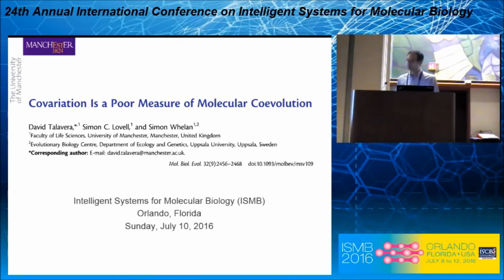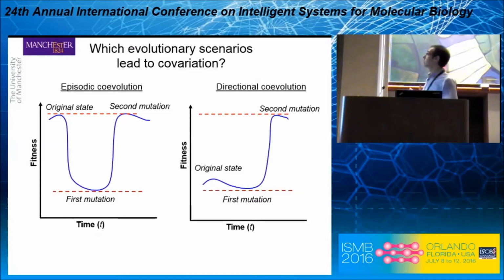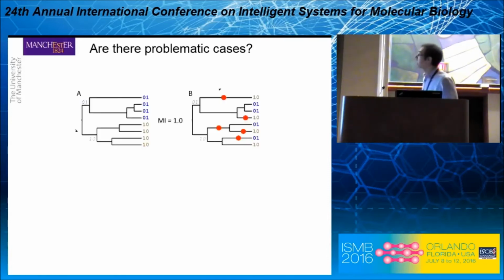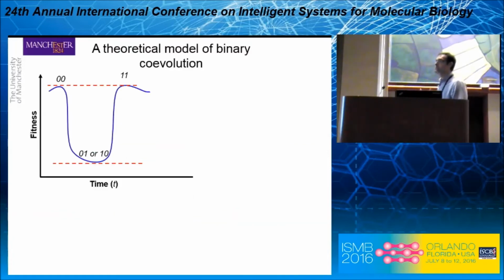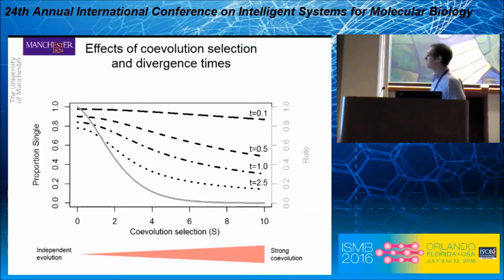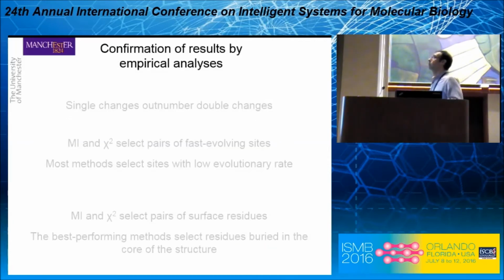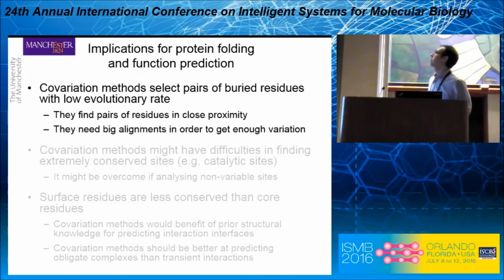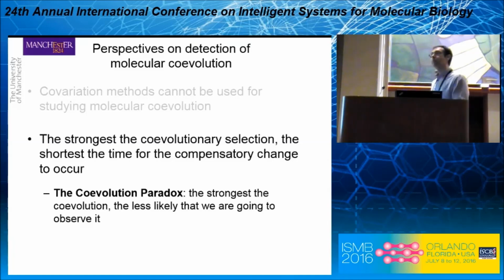Covariation Is a Poor Measure of Molecular Coevolution - David Talavera - Highlights - ISMB 2016